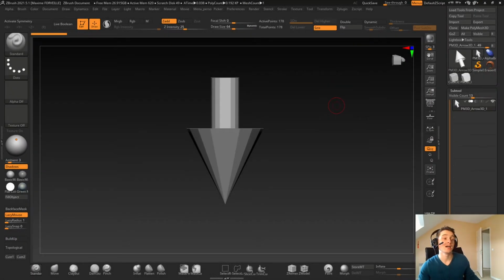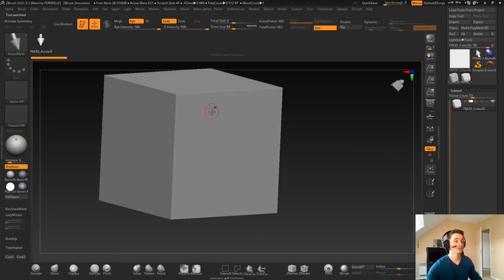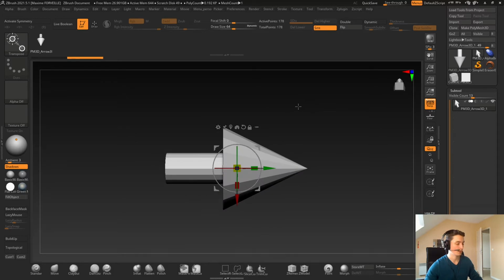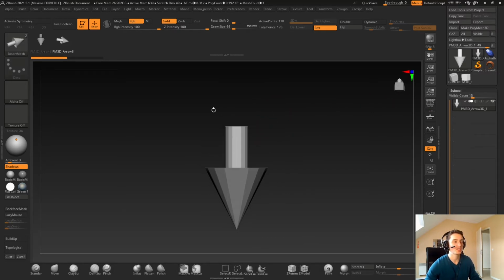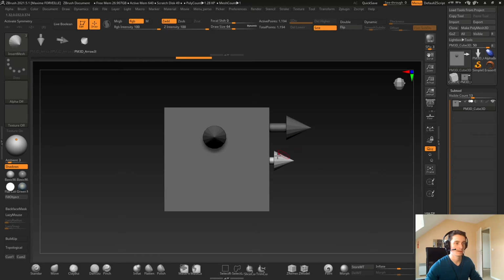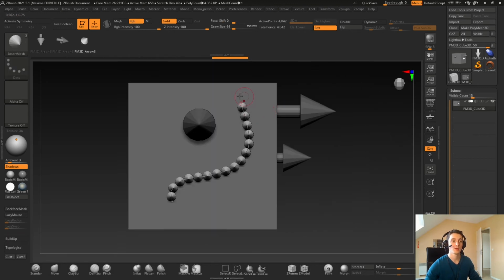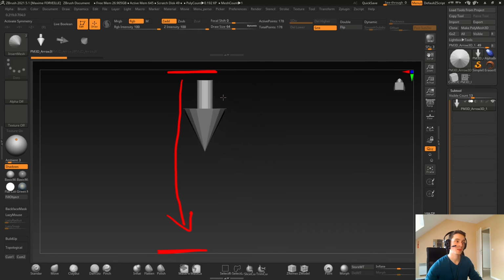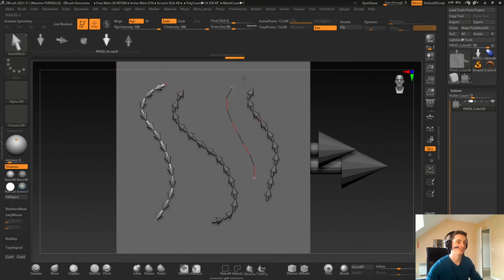InsertMesh Direction in ZBrush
After watching this video you should finally be able to set your InsertMesh Brush correctly.